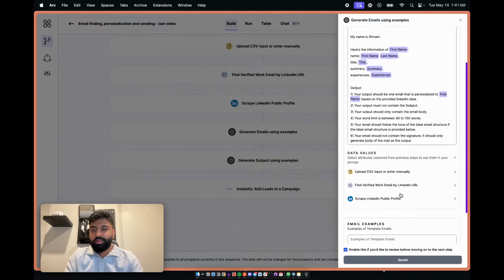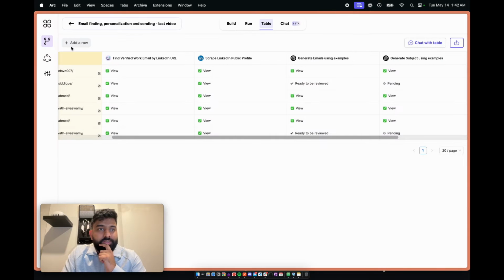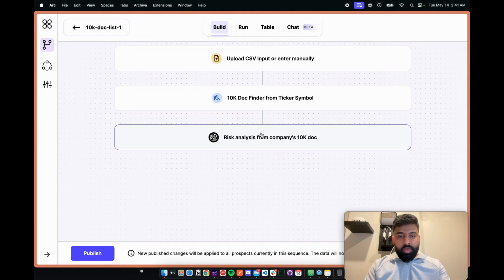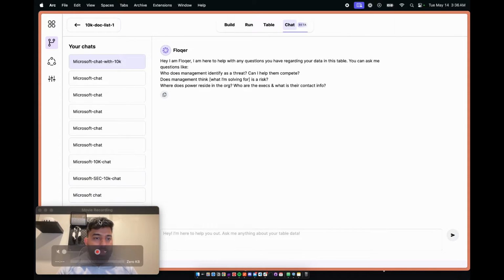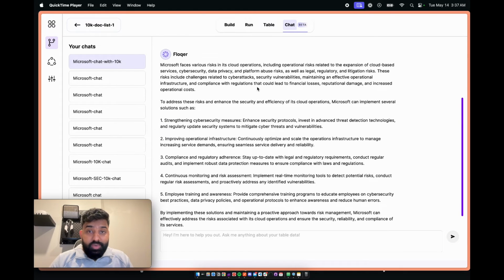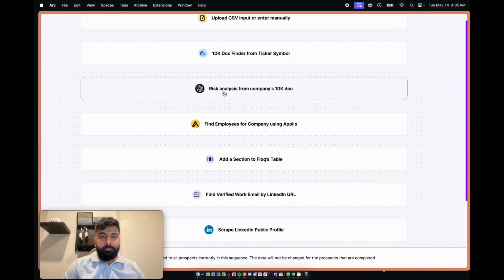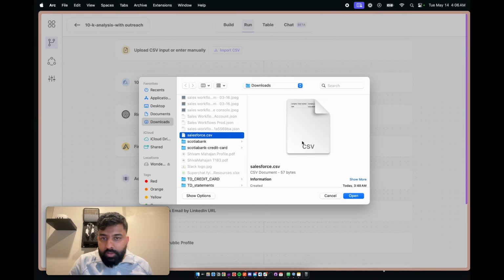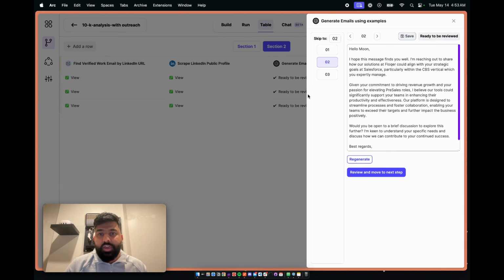Floqer's 2 week product update - YC S24 Update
2 weeks ago, we submitted our YC application with just one workflow that we had at the time. This is a product update with features including chat, sections, and many new workflows. This video also highlights how Floqer is a better alternative for current tools on the market like Clay.

0:00 - Intro
0:11 - Recap of the first workflow
2:05 - 10K documents workflow
4:08 - Chat with your table data
5:32 - Apollo search with table sections
8:24 - Why Floqer is just better